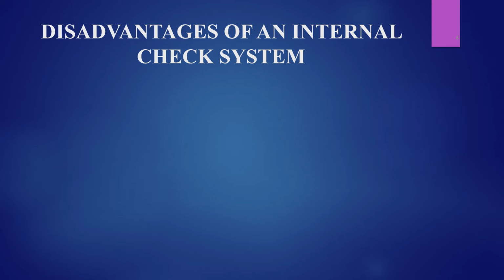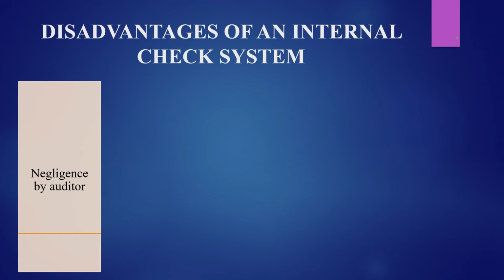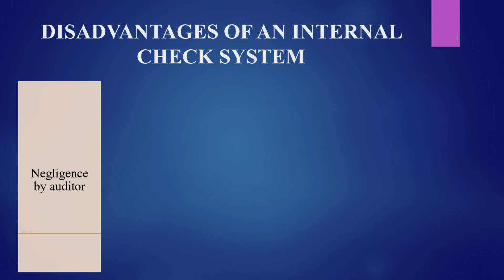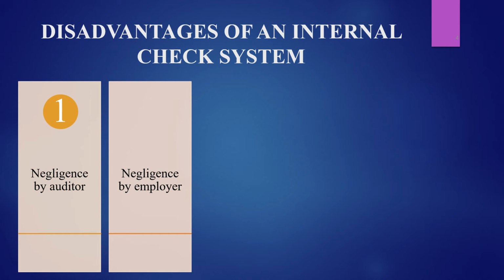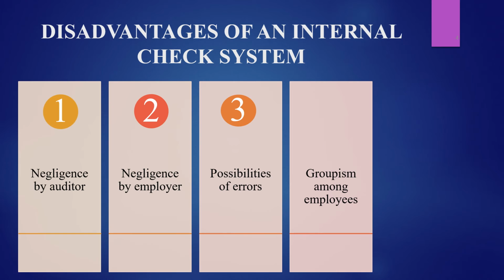Internal check_merits and demerits